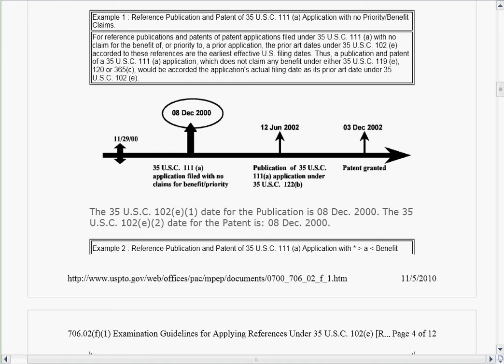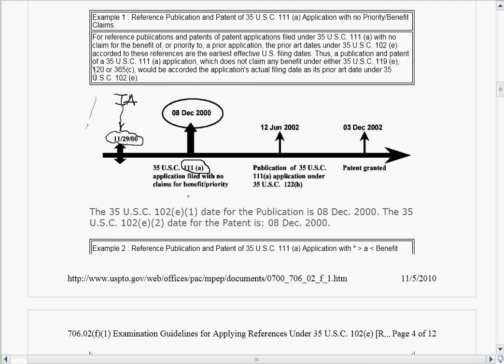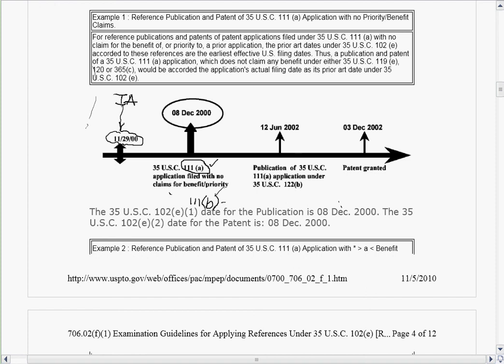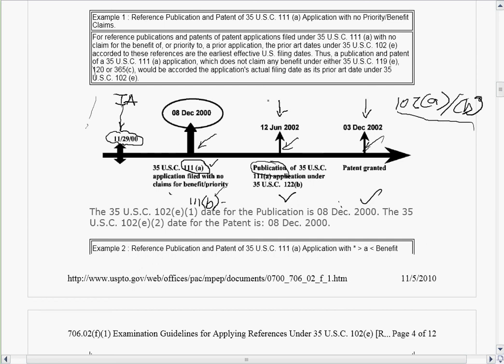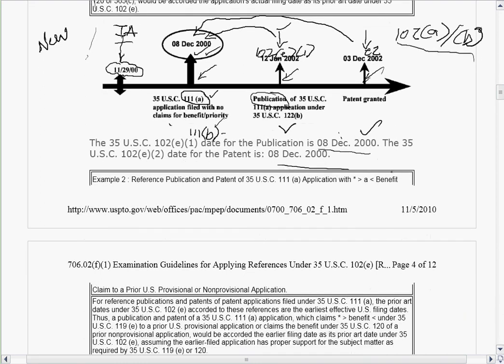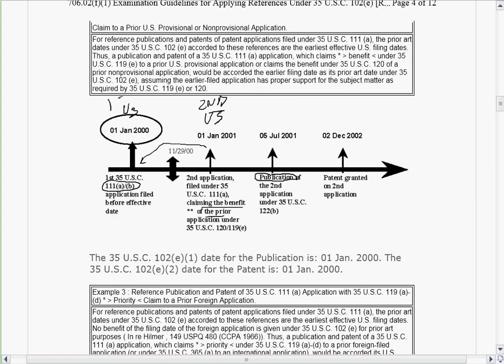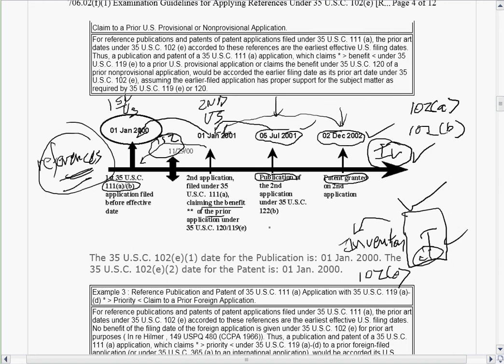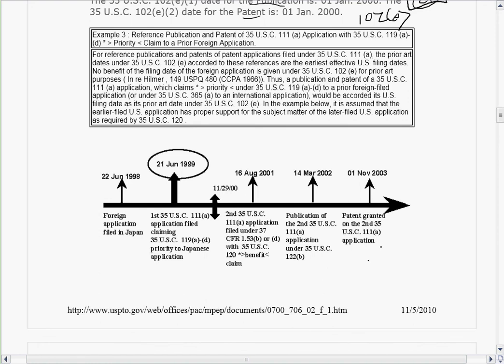MPEP 706.02(f)(1) examples 1-2.avi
At Bellcertified.com we teach how to perform patent processes for litigation and prosecution.  This video discusses MPEP 706.02(f)(1), examples 1 and 2.  It is one of six short videos exploring the differences between the old and new versions of 35 USC 102(e) in view of US, PCT, and foreign filing dates for prior art purposes.